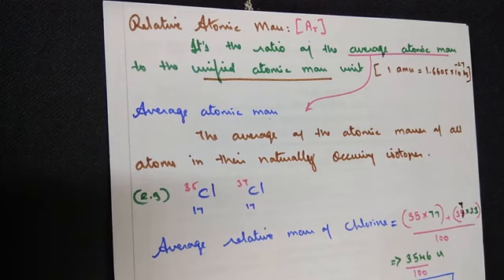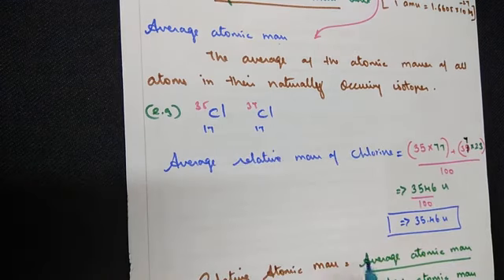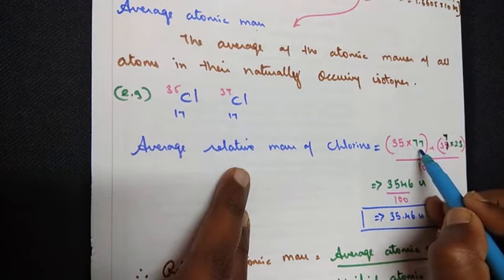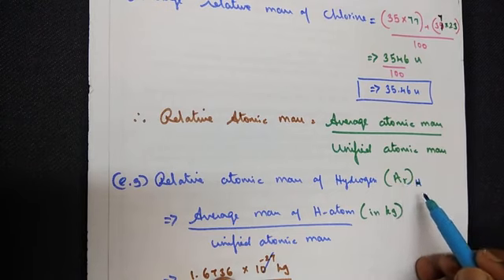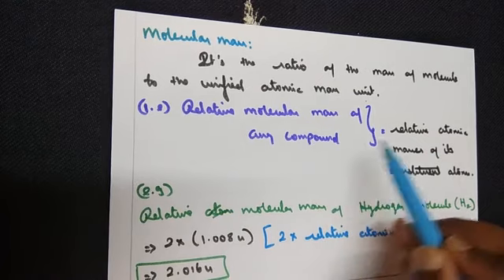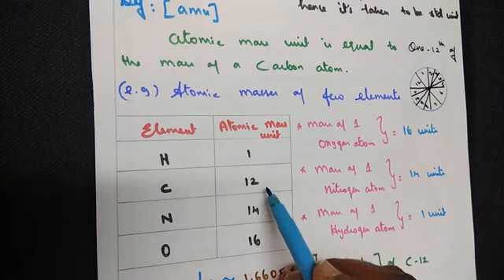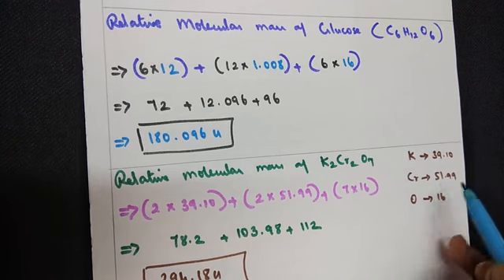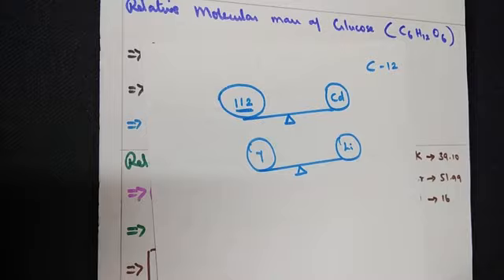Relative Atomic mass| Molecular mass| Basic concepts of Chemistry- Part 3| 11th Chemistry| TNSCERT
Calculating the relative Atomic mass and molecular mass